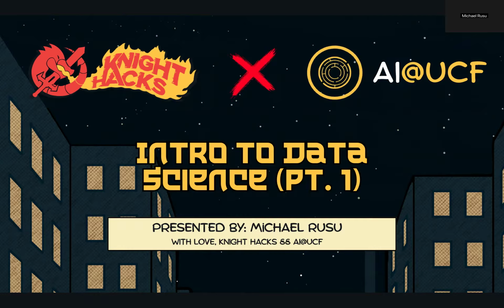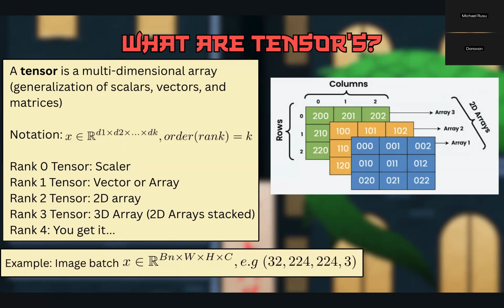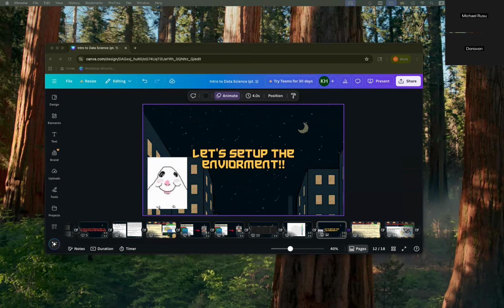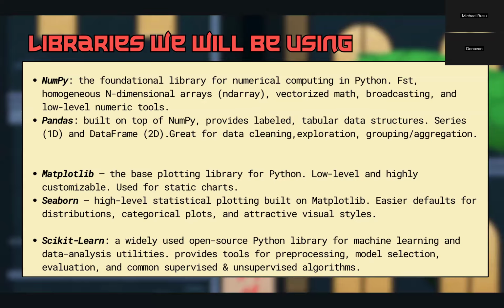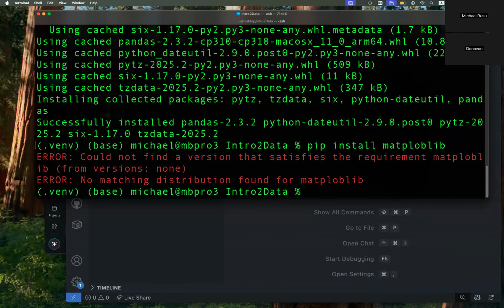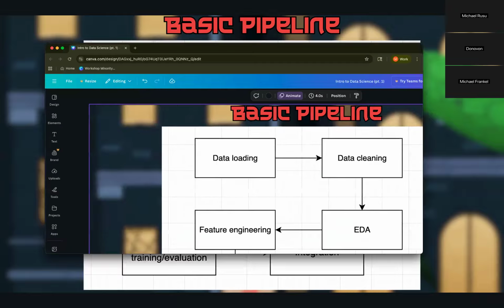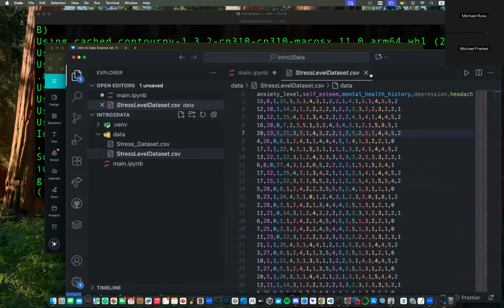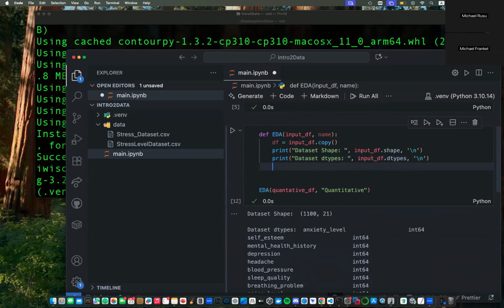Intro to Data Science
AI@UCF X KnightHacks

This session introduces core concepts in data science, including tensors, dataframes, environment setup, and essential libraries (NumPy, Pandas, Matplotlib, Seaborn, Scikit-Learn). It also includes live coding on data preparation, exploratory data analysis, and training a simple machine learning model.